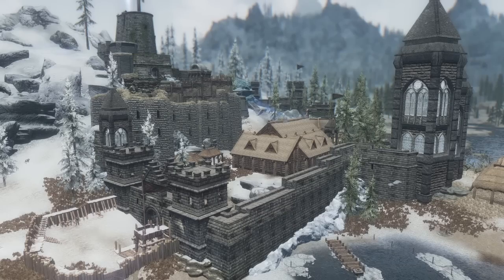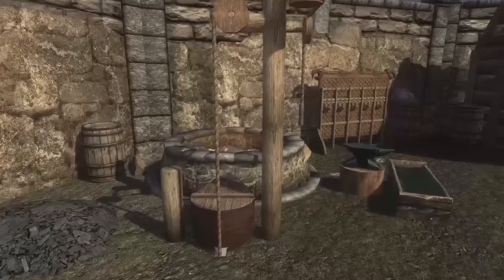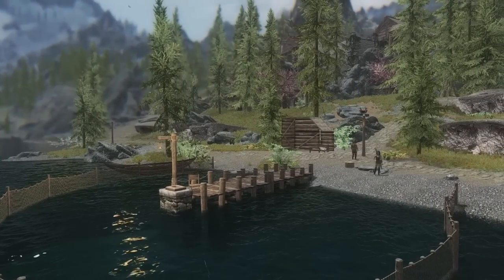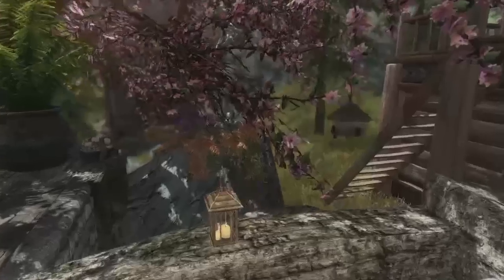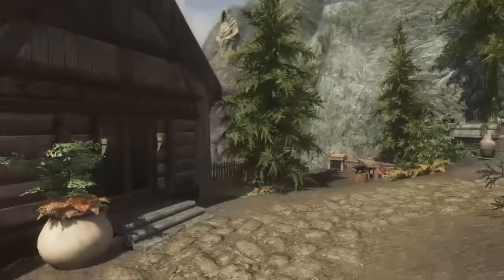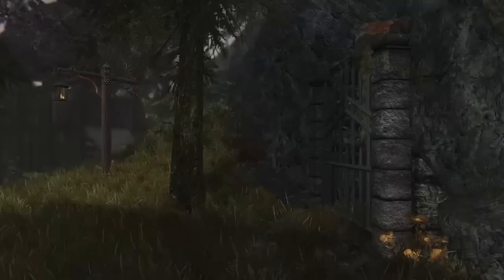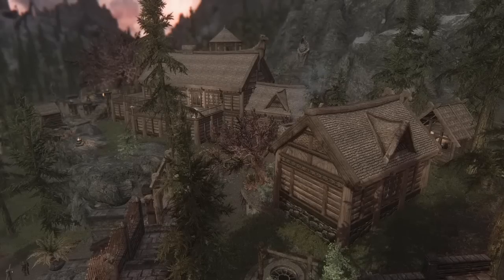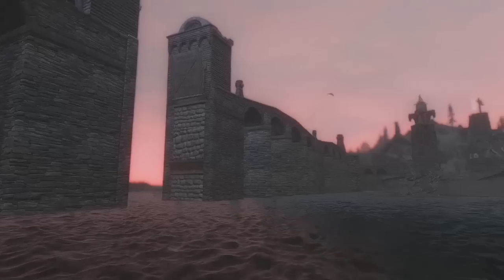Improving Hearthfire | Skyrim (Hearthfire Overhauls)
Endorsements to the mods you use are appreciated.
Mods Used:

(Also check out his other Mod, Tel Nalta II

Some additional/other ideas for hearthfire homes.
Check compatabilities when using mods together.